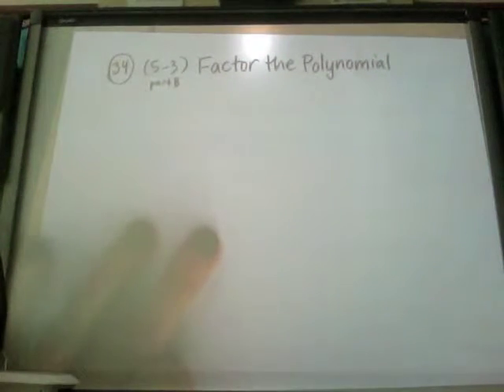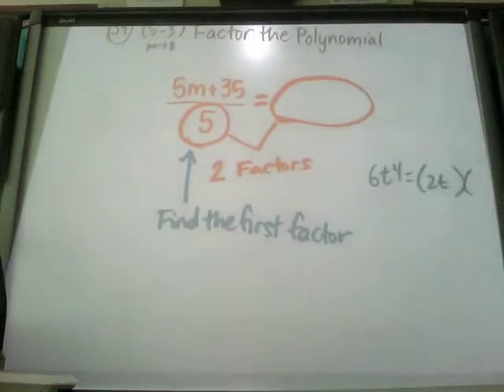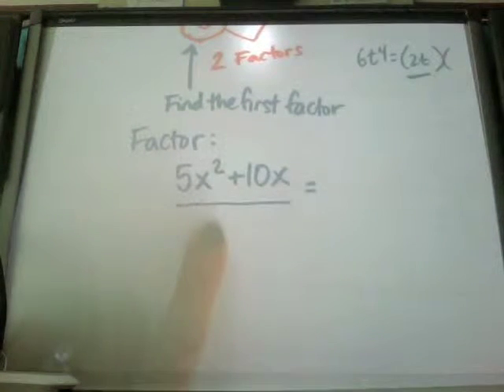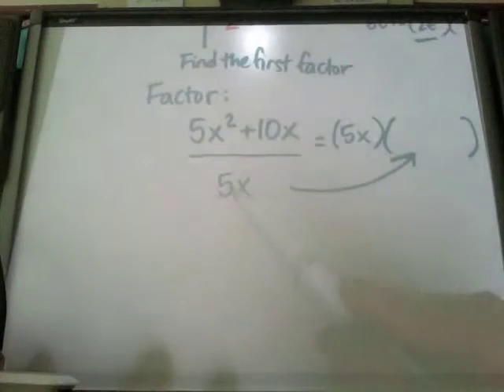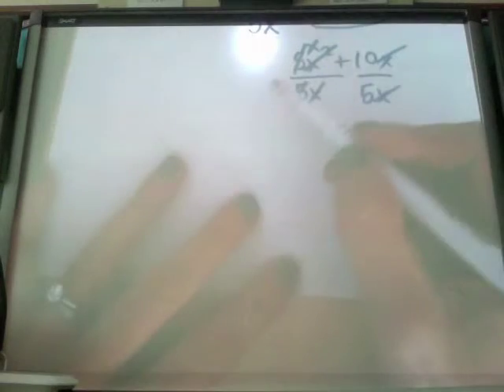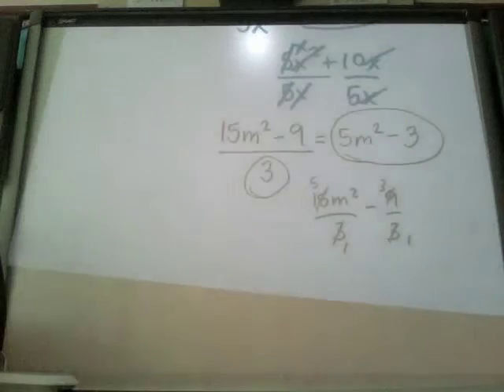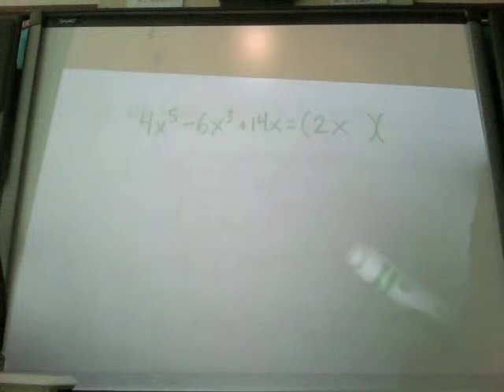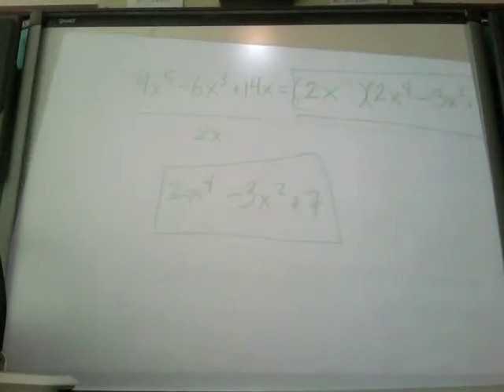Lesson 5-3b: Factor a Polynomial